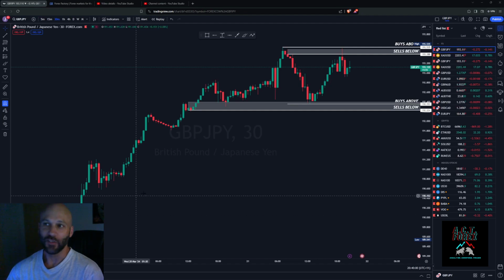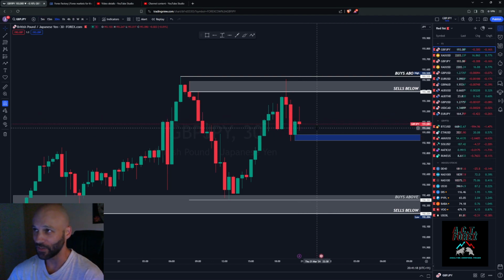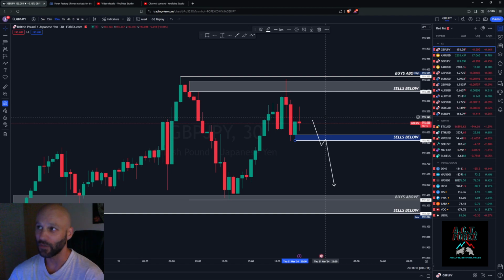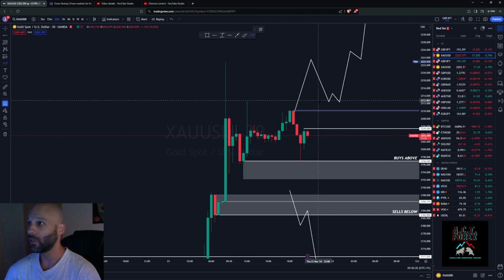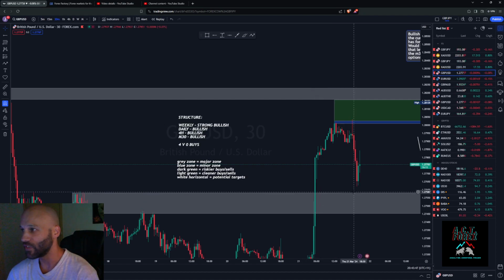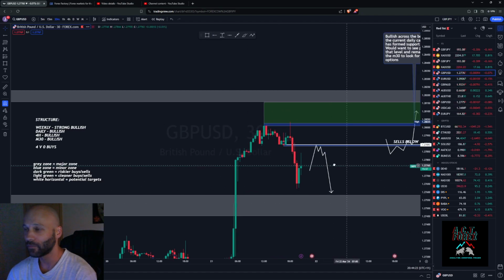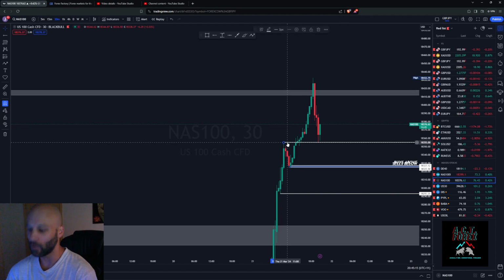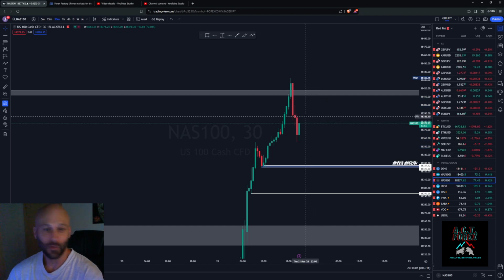🔵NY Session Market Analysis - THURSDAY 21/03/24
👉Recorded Forex Market Analysis - LDN, NY & Asian Session
👉Weekly Recap - Friday/Sat
👉YT Short Series (educational videos + live trades)

⌨ Tell us your opinion in the comments below and what video you want next.